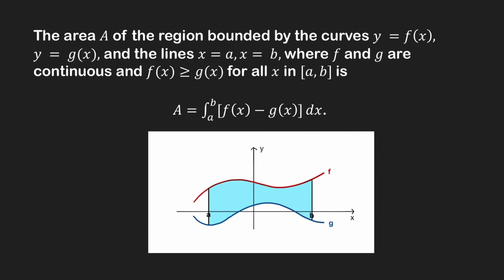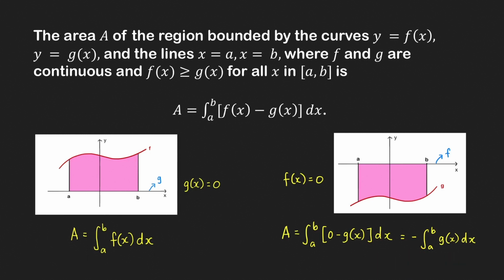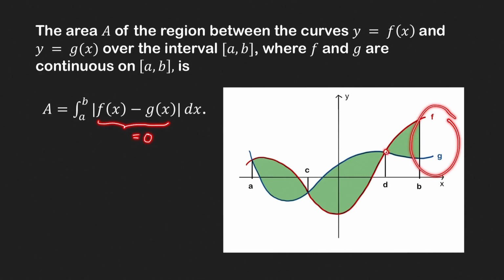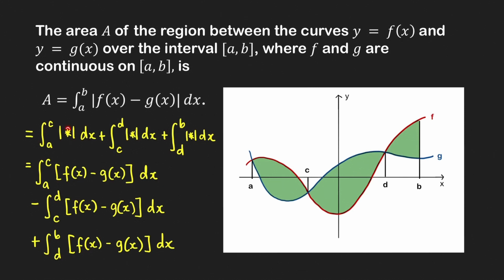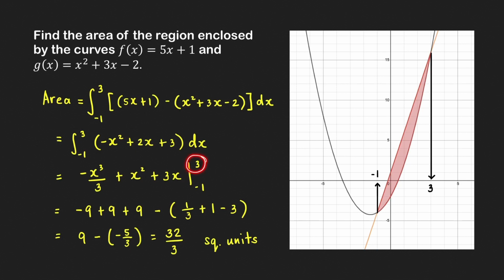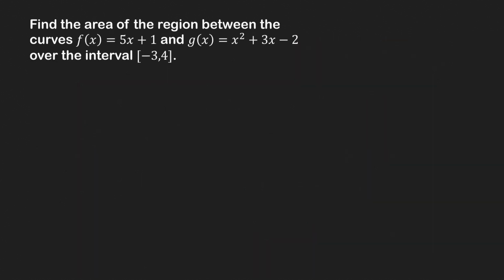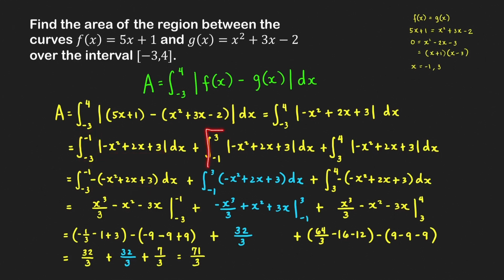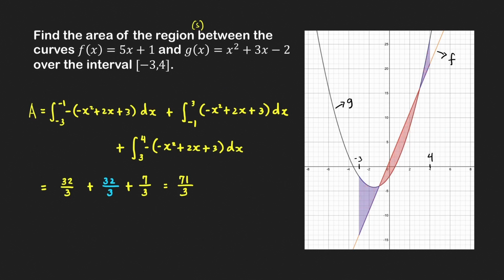Find Area Between Curves With or Without Graphs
In this calculus tutorial/lecture video, we discuss here how to find the area between curves with or without sketching their graphs.

00:00 Intro
00:22 Area between two curves (with graphs) formula
06:07 Area Formula without knowing graphs
11:34 Example 1 Finding area with graphs
15:27 Example 2 Finding area enclosed by two curves without graphs
18:45 Example 3 Finding area (multiple regions) between two curves on an interval without graphs